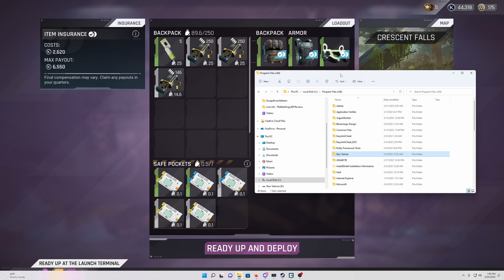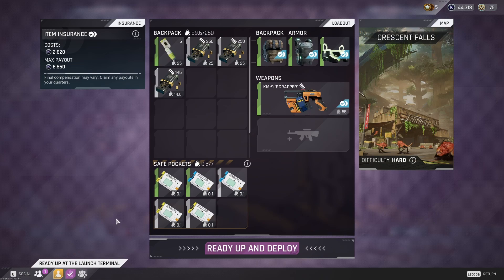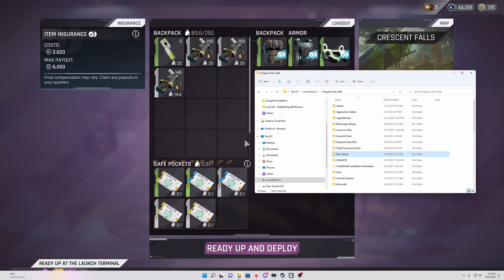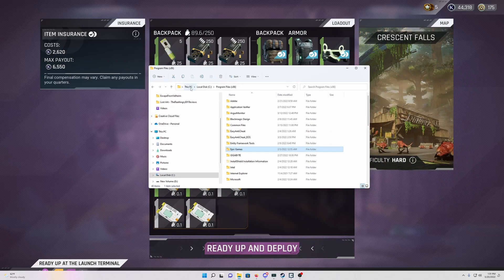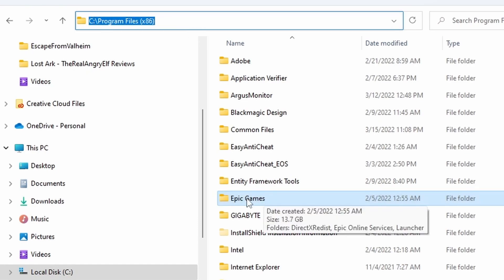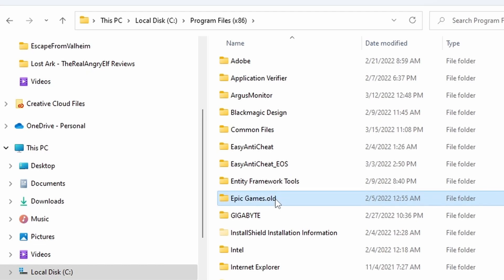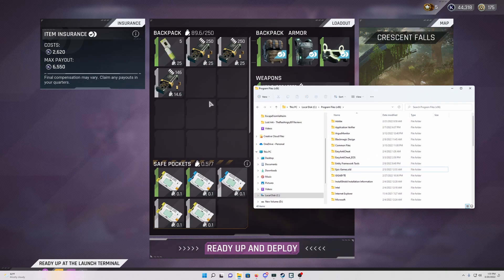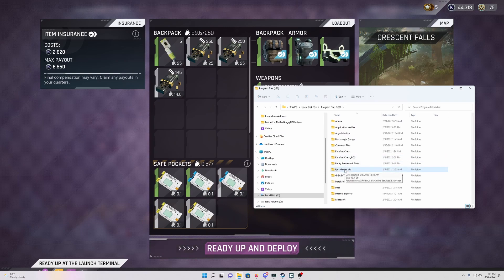Fix No Friends/Super Long Loading Screen in Under 2 Minutes - The Cycle Frontier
Just a quick fix for The Cycle Frontier CB2. This prob wont be an issue in release but to get you back to normal here is the fix. Enjoy!